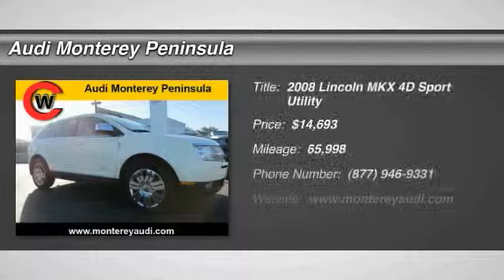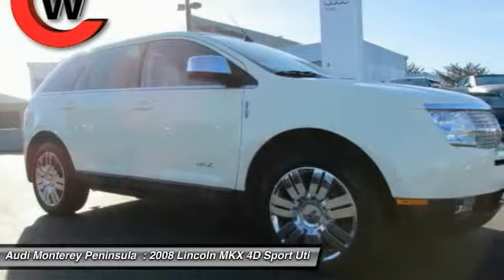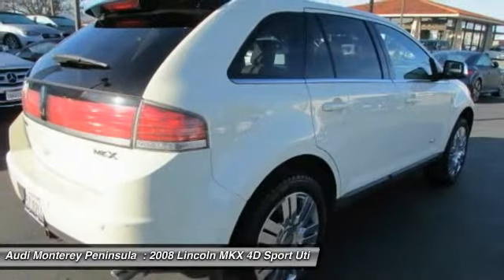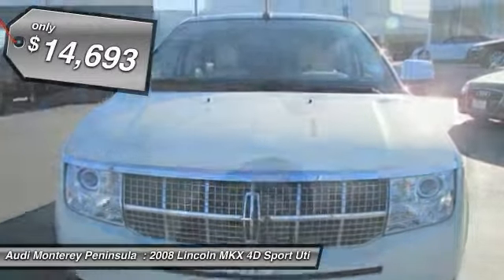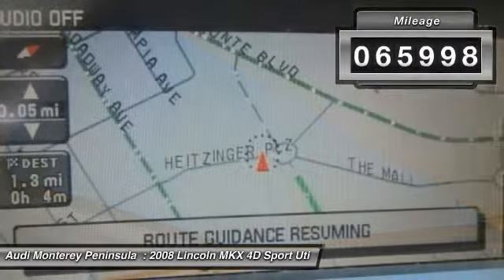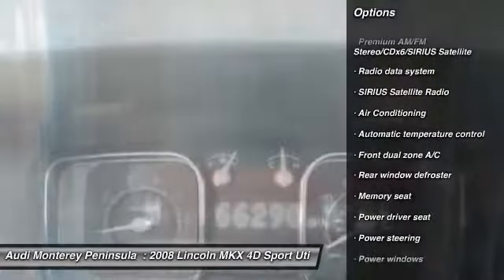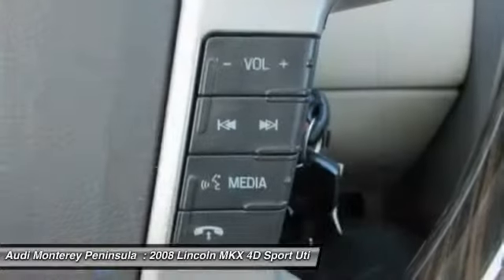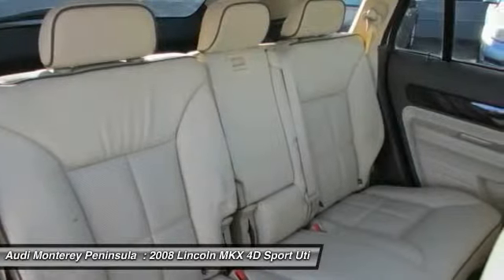2008 Lincoln MKX Seaside CA A3755A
Predictable Performance! This one really shines. In developing our founding commitment ( The Cardinale Way ), we selected key words that are as meaningful to you as they are to our mission. One of those is relationship. With every introduction, we are looking, not for a single transaction, but to develop a relationship with our customersnot just a good relationship, but an outstanding relationship that will outlast your car.  Another key element is that everybody wins. In a time when most people believe winners create losers, we endeavor to satisfy everybody involved. It means knowing our product well and our customer even better. It means listening and caring and understanding that people buy their second-most expensive item from people they trust. Whether you are a car enthusiast, or you just need a reliable ride, the right car for you means buying exactly what you need and ideally what you want. Over forty years ago, we entered the automobile business driven by a passion for people, and recognizing cars as a vehicle for creating meaningful connections. We also understood that helping people select, purchase and finance one of the most important tools of your daily life is a valuable pursuit. Our priority is and has always been making sure your new or used-car buying experience is both satisfying and successful. Within the Cardinale Automotive Group, we know that satisfying a wide range of needs requires a diversity of quality cars. We offer new Audi, BMW, GMC, Harley Davidson, Hyundai, Mazda, Nissan, Toyota and Volkswagen cars, along with used cars, trucks and SUVs by top manufacturers.  We are committed to helping you find the right car, assisting you in choosing the right financing options, and becoming your trusted automobile dealer. Our relationship begins with our introduction and continues through the purchase, the financing, the service of the car and beyond.  We look forward to developing an outstanding relationship with you. Set down the mouse because this gorgeous 2008 Lincoln MKX is the dealer maintained SUV you ve been yearning to find. From the looks of it, I d say This Lincoln MKX has been garage kept and babied regularly. If only my wife treated me as nice! J.D. Power and Associates gave the 2008 Lincoln MKX 4.5 out of 5 Power Circles for Overall Dependability. It is nicely equipped. To say we consider each and every detail, both when we build your Audi and when we give it our Certified stamp of approval, is hardly an exaggeration. We re Audi. Ours is a history of details. Some large, some small. But all of them, quite important.  There s no better illustration of our attention to detail than our 300  Point Inspection process. No other manufacturer puts its Certified pre-owned cars through a tougher, or more encompassing, examination-an examination every Audi has to ace in order to qualify as Certified pre-owned.  They re also backed by first-rate service and support including:  24/7 Roadside Assistance for the duration of the warranty, including trip interruption benefits The balance of the original 12-year Corrosion Perforation Limited Warranty, regardless of mileage The balance of no-charge scheduled maintenance 24-hour customer service support Only vehicles with an approved CARFAX Report are considered for our Certified pre-owned program.  The peace of mind of having a factory backed limited warranty with coverage for up to six years or 100,000 total vehicle miles. The benefit of having a fully transferable Certified pre-owned Limited Warranty from the original owner of the CPO vehicle to a subsequent private owner.    In addition, special financing terms are available. It s a program that leaves you wanting nothing more. And Audi wouldn t consider offering anything less.  Vehicle price and availability are subject to change without notice.